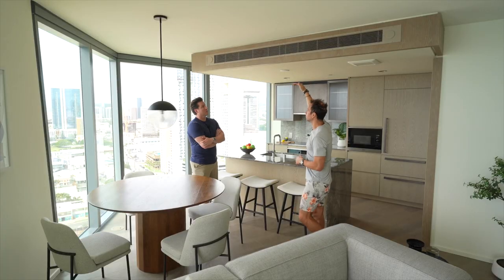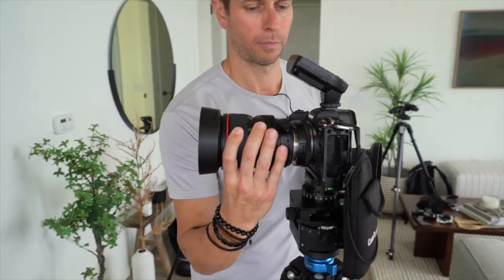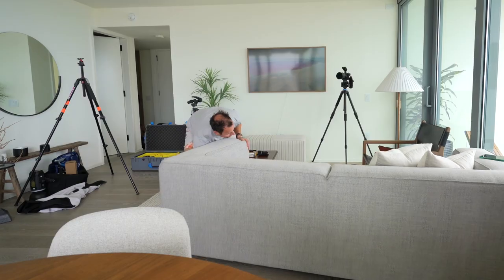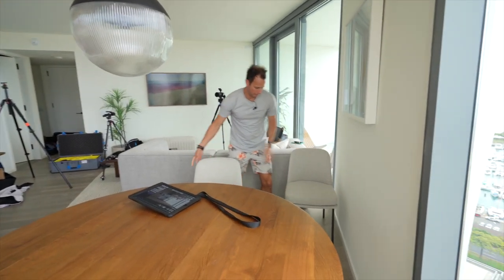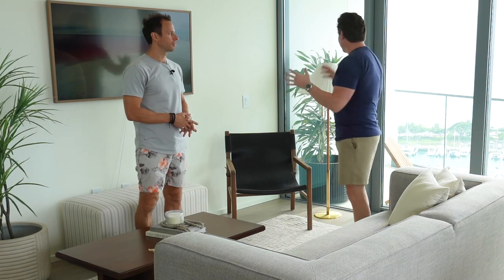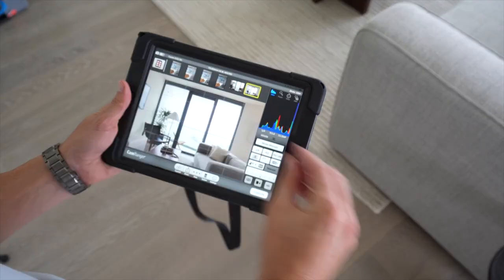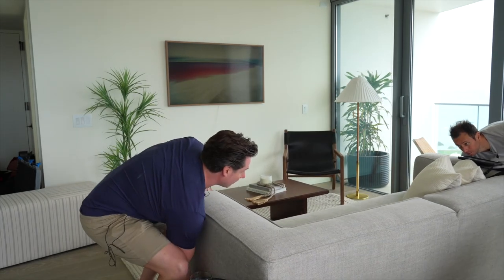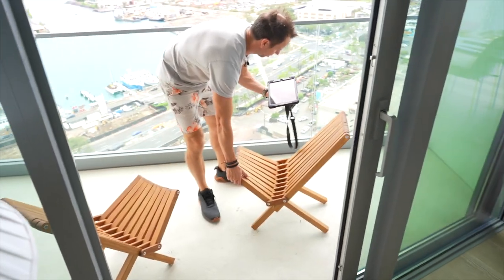How To Compose Interior and Architecture Photos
This is the intro... to get access to the full architectural photography composition video series,

Adam Taylor is a Hawaii interior and architecture photographer based in Oahu, and servicing all islands, including Maui, Kauai, and Big Island.